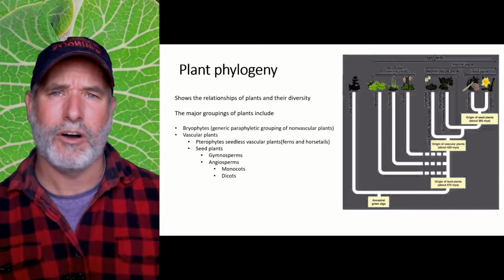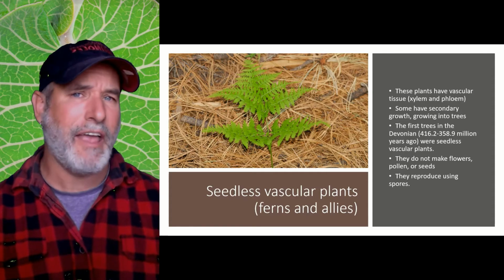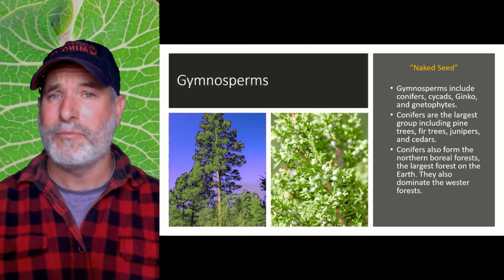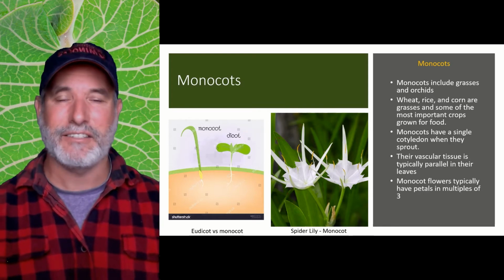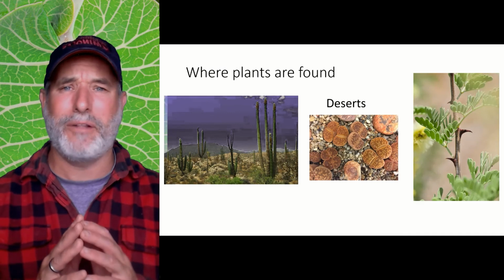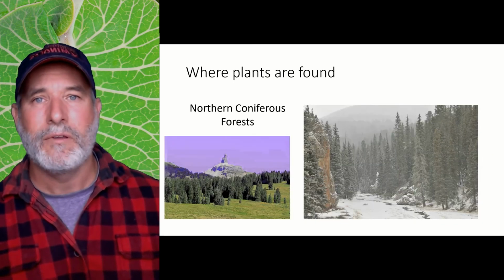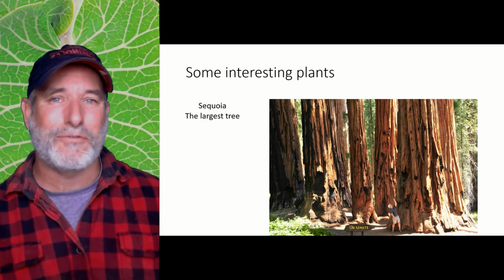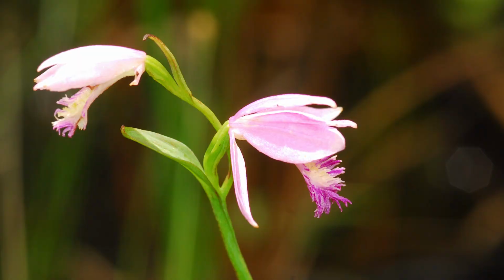A ridiculously brief introduction to plant diversity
Like the title says, it's brief, it's hard to know how to cover the diversity of nearly 300,000 species in a few minutes, so here's my best effort